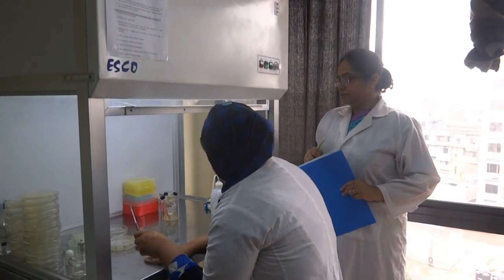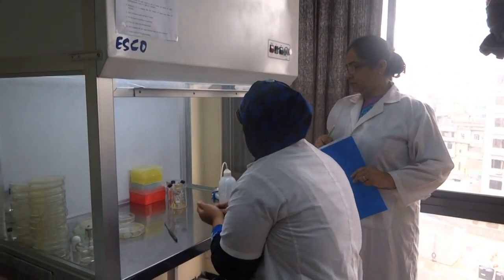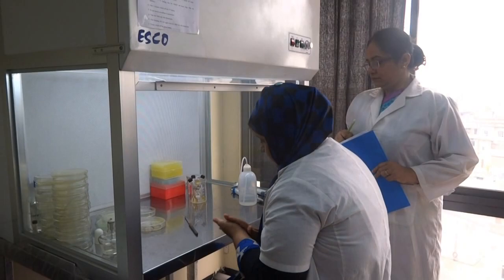Documentary Video: Dept.of Pharmacy-ASAUB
Documentary Video